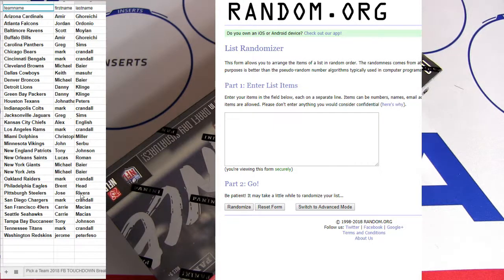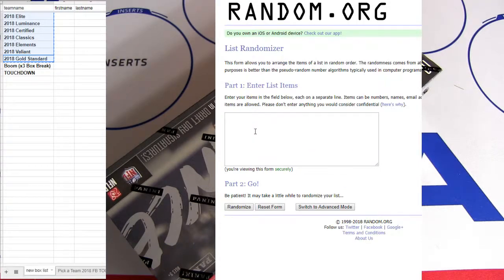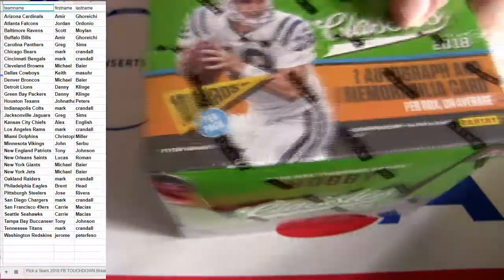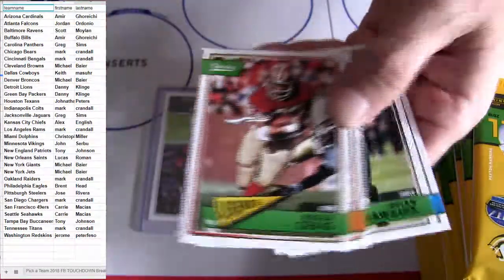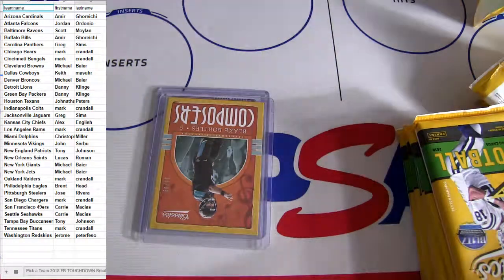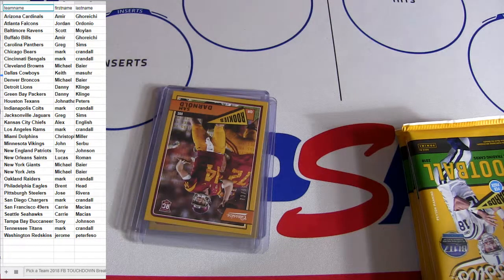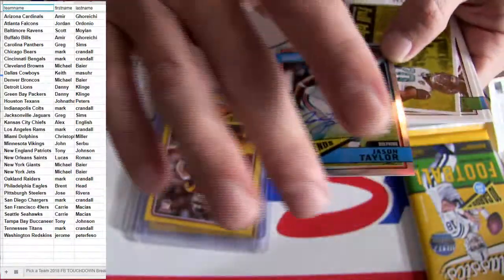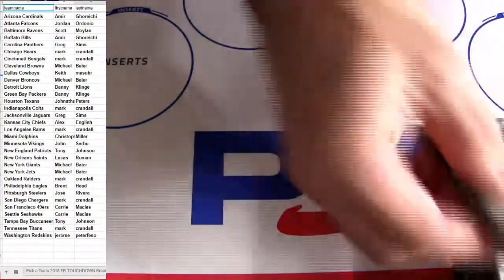TOUCHDOWN FB #91 x2 Luminance x1 Classics